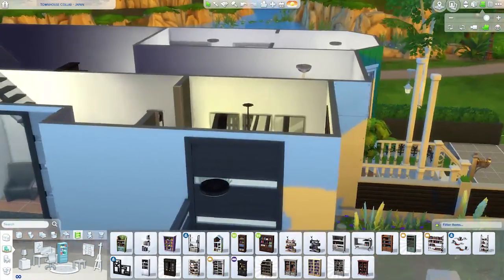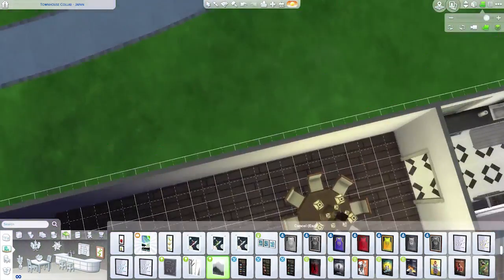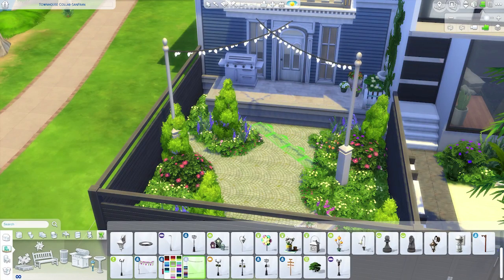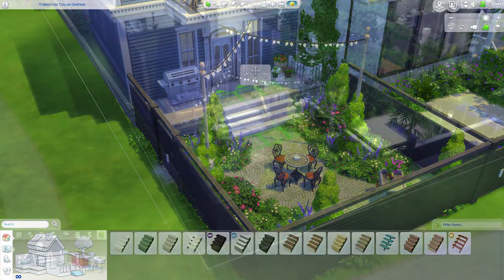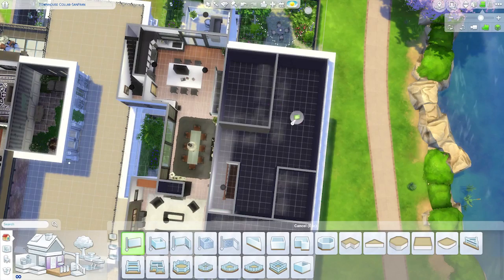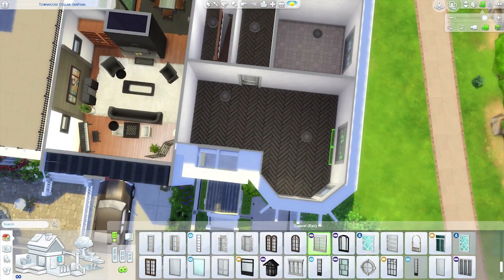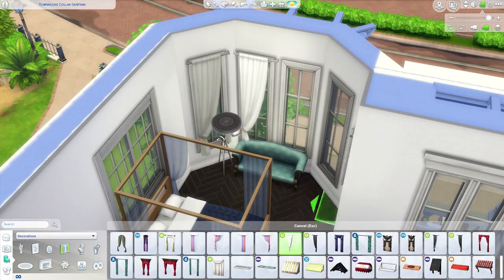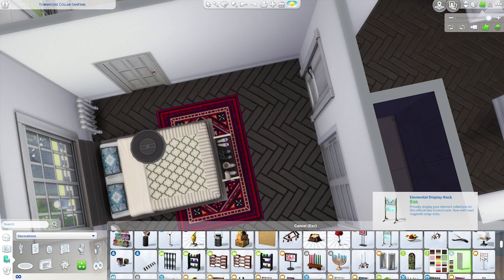Sims 4 | Speedbuild | Townhouse Collab - San Francisco 🌉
AHH! This townhouse collab was organized by the ever so lovely Penapple please check out everyone's channels down below as well as the link to the townhouse playlist! They're all amazing if you haven't seen them yet 💗

Thank you to all the collabers for such a great collab and collection of builds! I had so much fun!